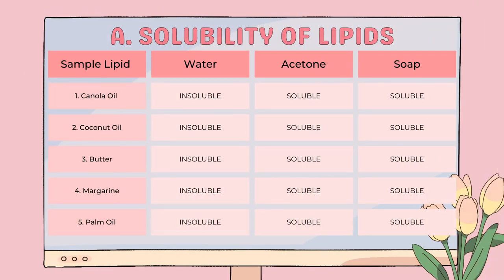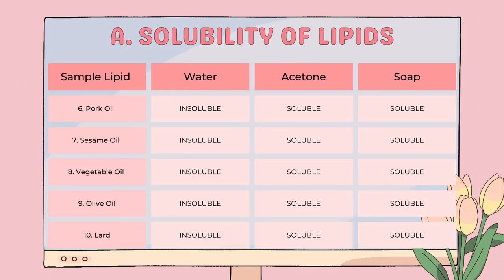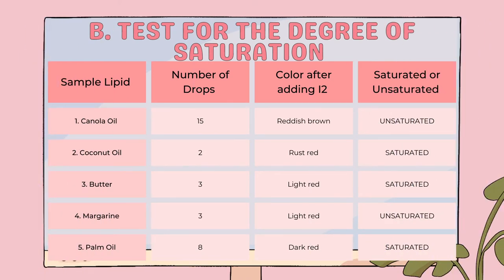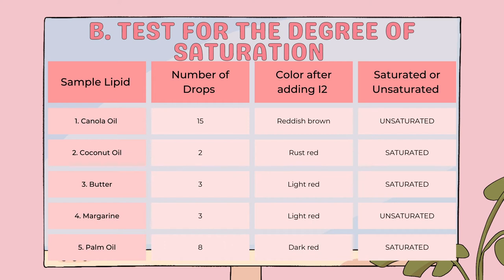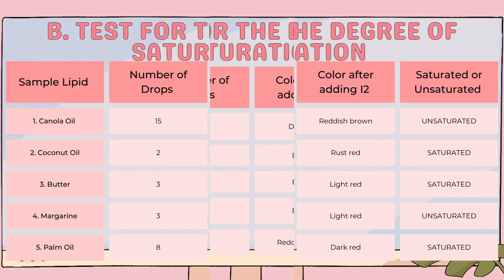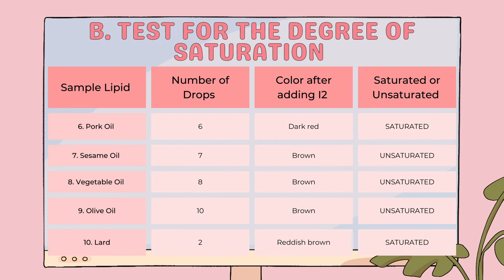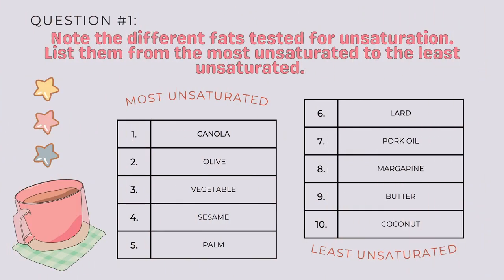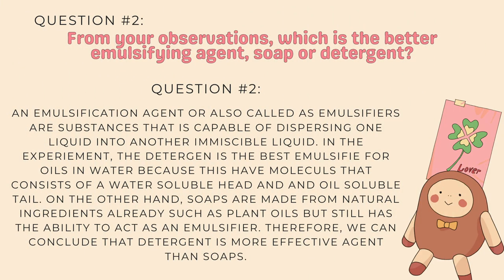Biochemistry Experiment#7 - Properties of Lipids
Group Members:
Eusebio, Alexandra Leann

Francisco, Andre Johan
Gallo, Richelle

Ignacio, Aleana Mae

Inserto, Jcon
Josol, Hargeisa Mika Iris
Miranda, Aileron Arias

Maulion, Dinah Vonne

Nano, Nicole Anne
Pedrosa, Bea Nicole